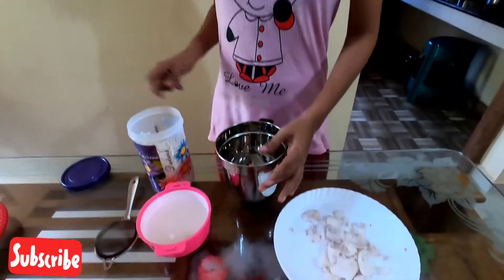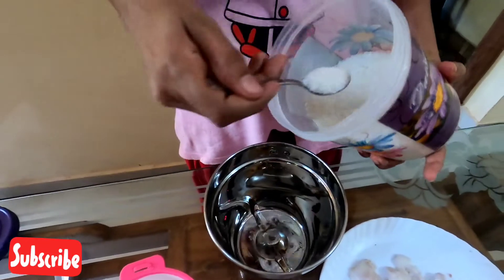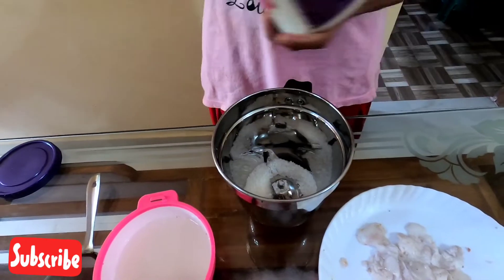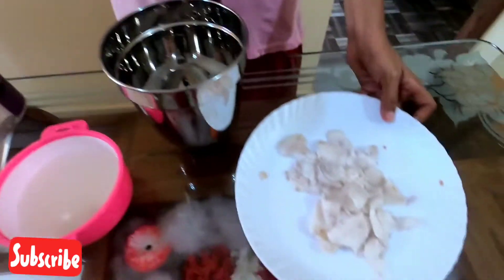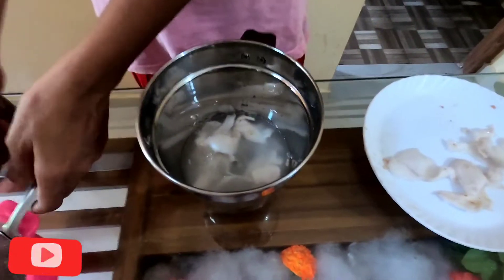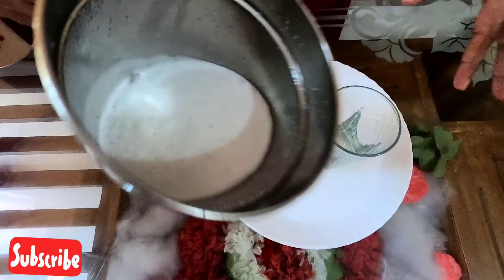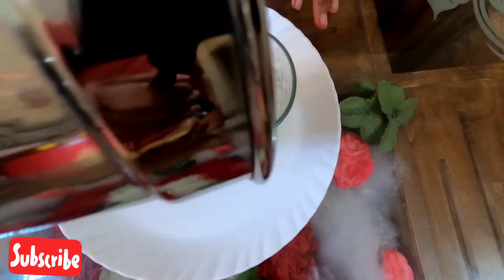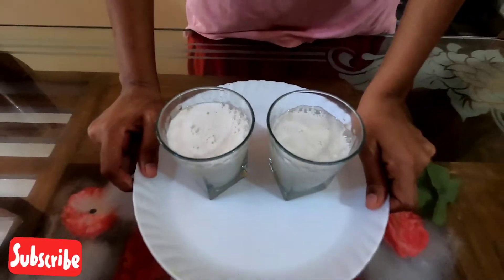Tender coconut shake/Simple recipe/Malayalam/Natural drink/Kerala style/Yami Vlogger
YAMI VLOGGER IS A VLOGGING CHANNEL.IT INCLUDE
TRAVEL VLOG COOKING VLOG
REVIEWING
TECH TALK
UNTOLD STORY
TUTORIALS